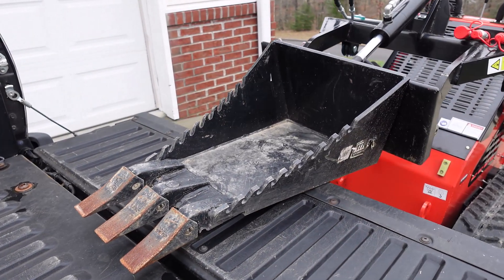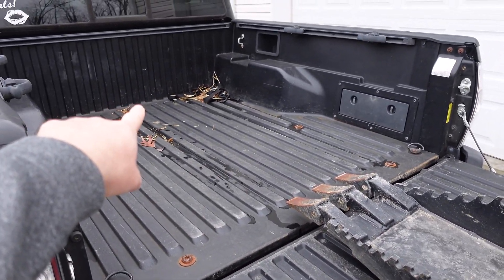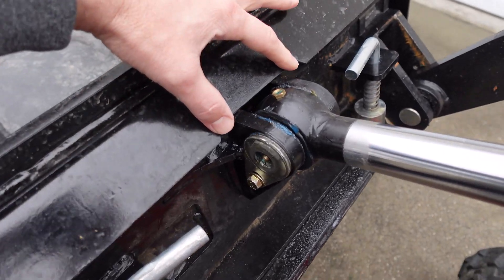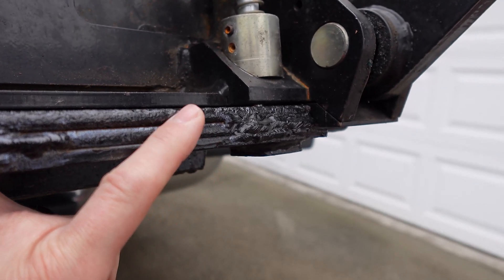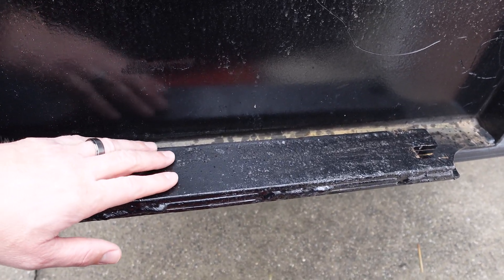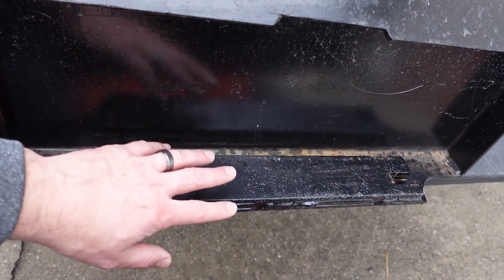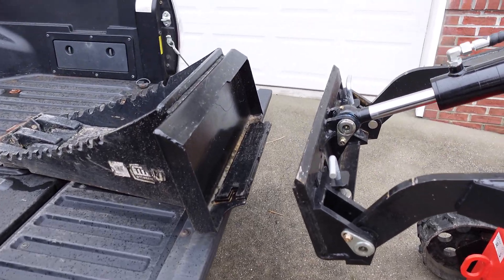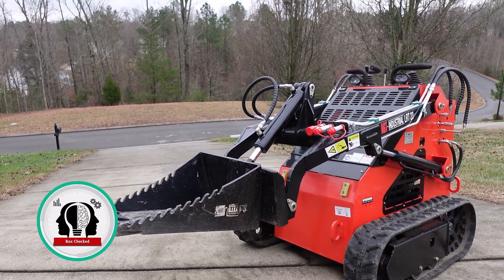Stump Bucket Modification for the AGT Industrial LRT23 Chinese Mini Skid Steer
Welcome to our latest video showcasing the Stump Bucket Mod for the AGT Industrial LRT23 Chinese Mini Skid Steer! In this detailed tutorial, we dive deep into the process of how I modified the Titan Attachments stump bucket attachment to perfectly fit the AGT Industrial LRT23, one of the most popular Chinese mini skid steers on the market. If you're a fan of compact track loaders and are looking for tips on improving your mini skid steer's performance, this video is for you!

Learn how to customize and modify attachments to get the most out of your mini skid steer, whether you're clearing land, digging stumps, or tackling tough landscaping tasks. We cover step-by-step instructions and highlight key considerations when working with compact machinery like the LRT23. This video is packed with useful information for anyone researching mini skid steers, attachment modifications, or those simply looking to improve their machine’s versatility.

If you’re looking to enhance your Chinese mini skid steer’s capabilities or you’re interested in the stump bucket mod, be sure to hit the like button, subscribe, and turn on notifications for more in-depth content like this. Whether you’re a landscaping pro or a DIY enthusiast, this video has everything you need to take your mini skid steer to the next level!